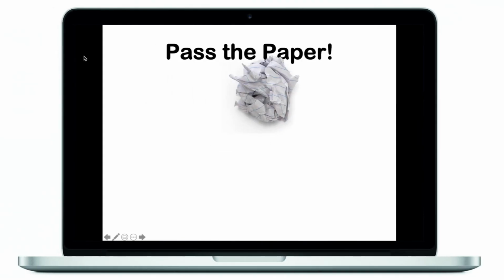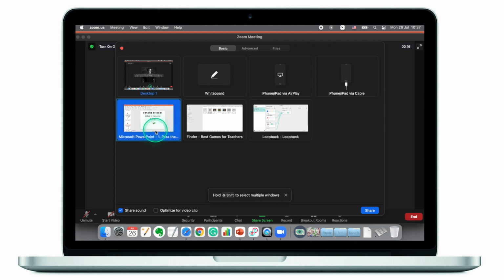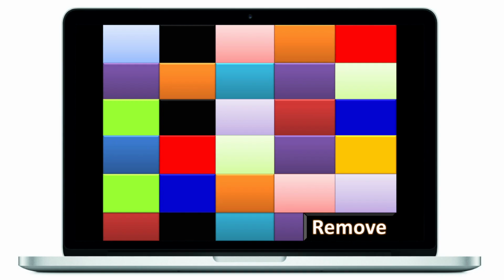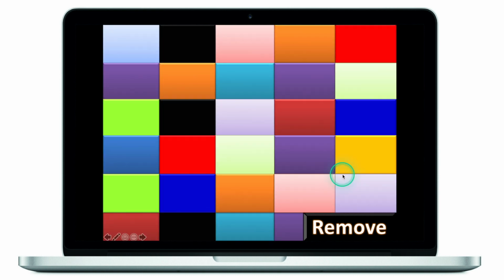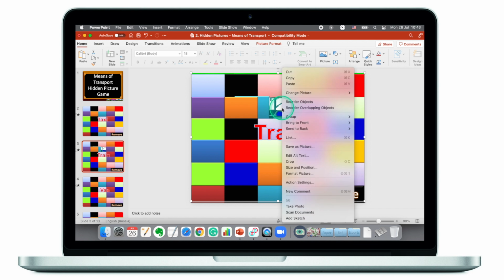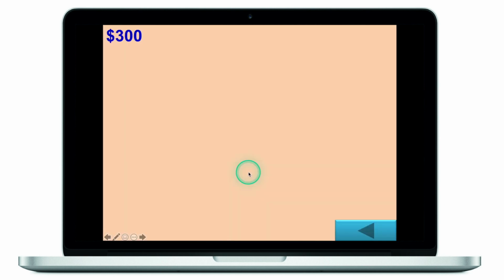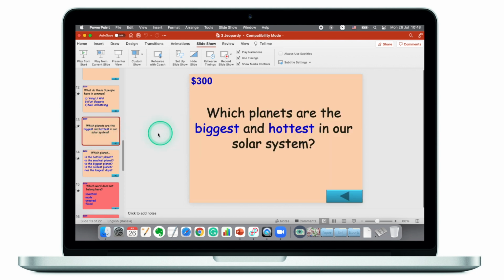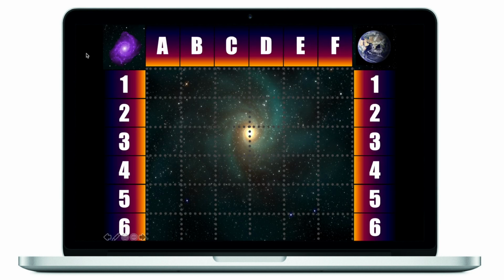PPT Games for Teachers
PowerPoint games that you can use in your classroom. Wonder how to use interactive and educational PowerPoint games in your class? This is a short selection of the best PPT games for teachers and students. In this video, we will look at classroom activities using Microsoft PowerPoint. You will be able to download these PPT games and use them for your Zoom or Google Meet online class or face-to-face lesson. These games can be successfully used for ESL and other subjects.

Table of Contents:
0:00 Intro
0:30 Pass the Paper
1:55 Hidden Pictures
3:43 Jeopardy
4:32 Trackers
6:00 One Thing is not Like the Other
7:21 Outro

Soundtrack:
Hands of Time by Narrow Skies